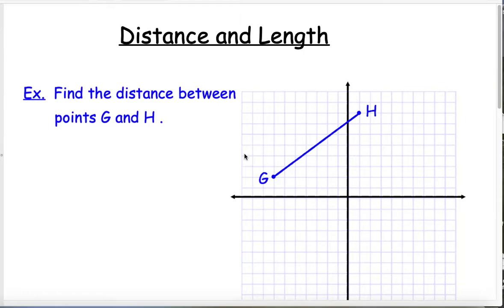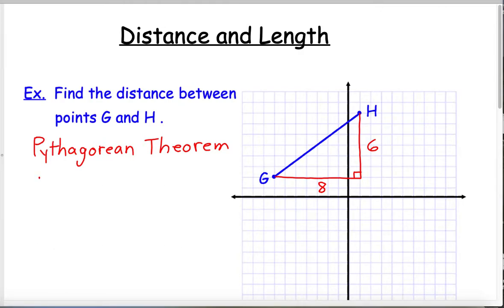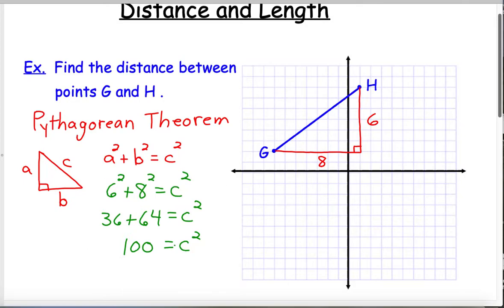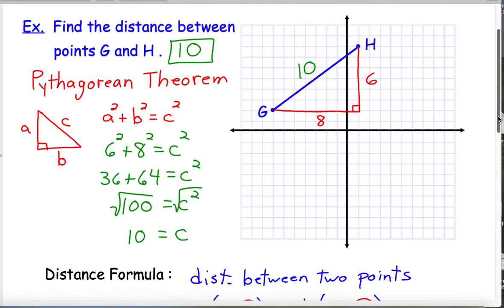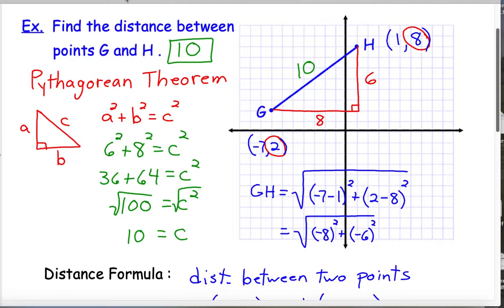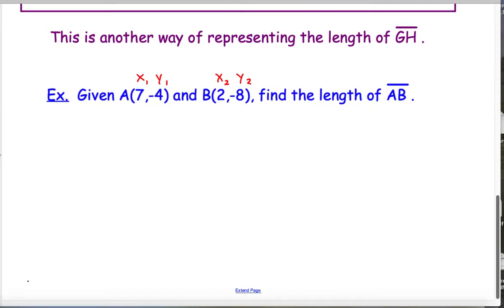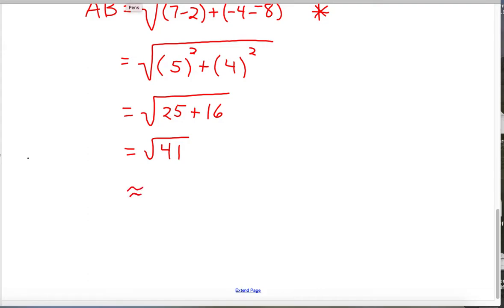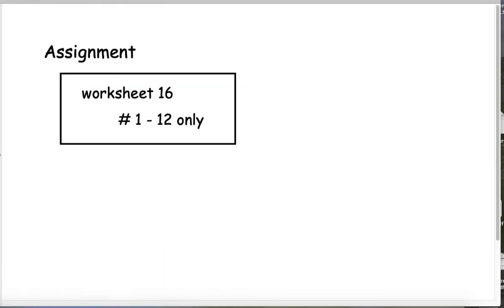Geom - unit 01 day 10 distance formula